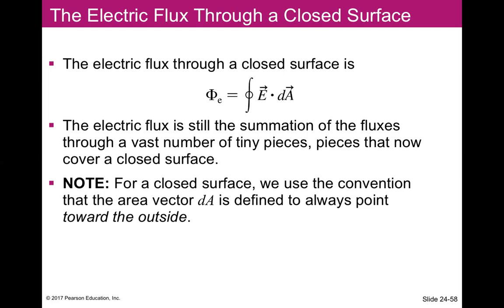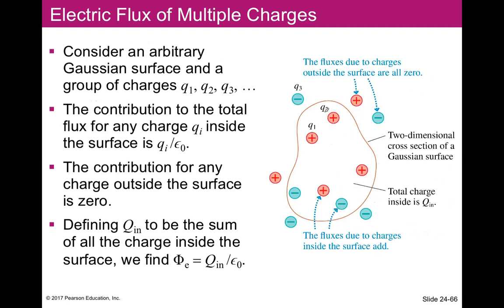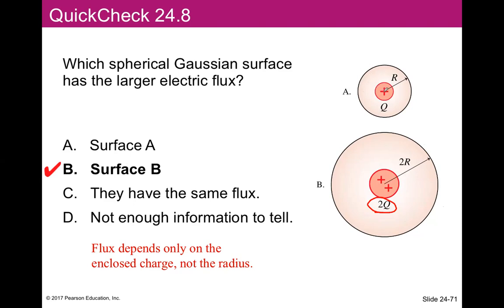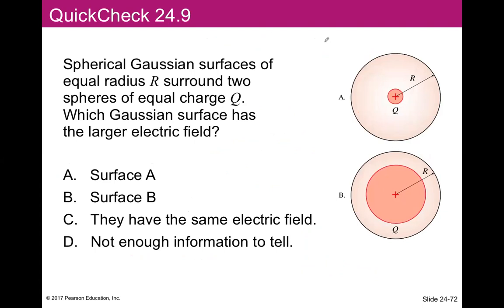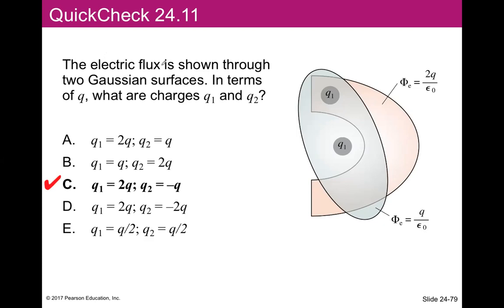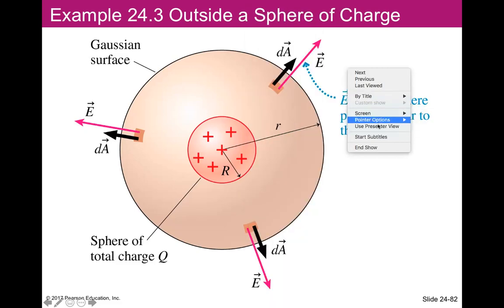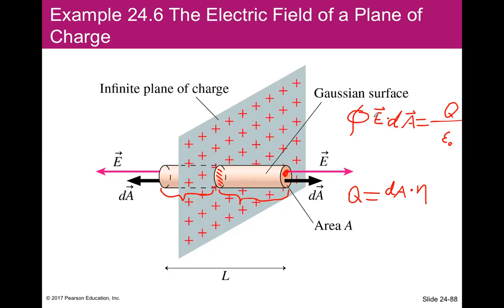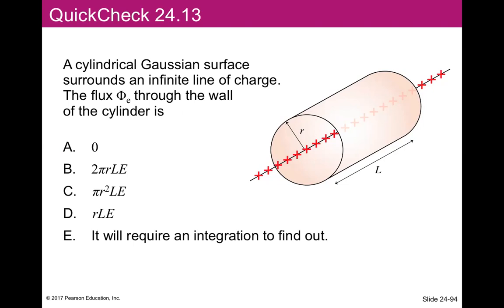Introductory Electromagnetism CH24 part 4